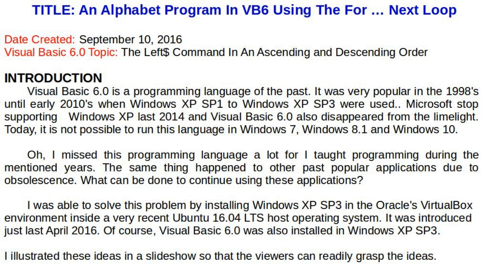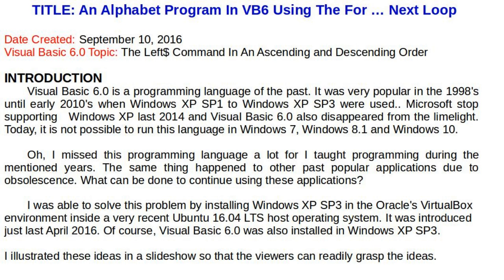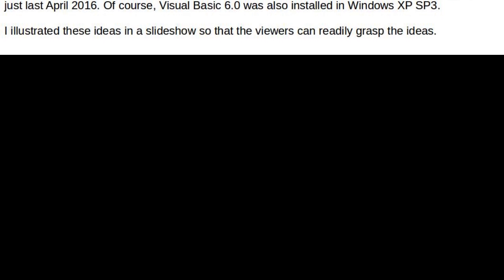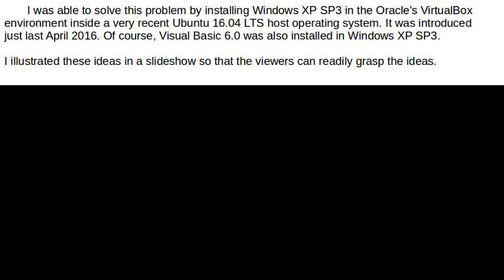An Alphabet Program Using The Left$ Command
This Visual Basic 6.0 program illustrates the used of the Left$ command in extracting the alphabet from A to any desired letter or from Z down to any selected letter. The output is shown on the screen..